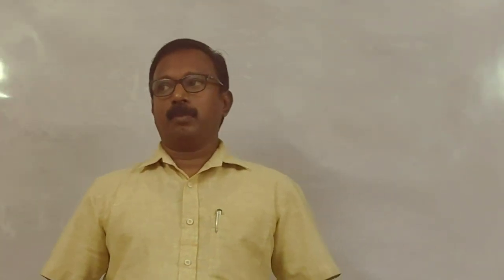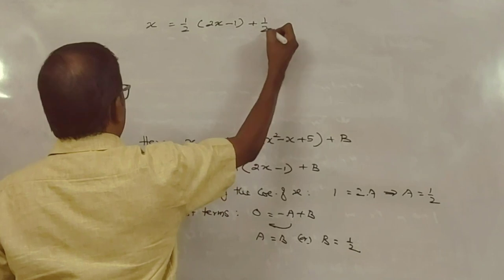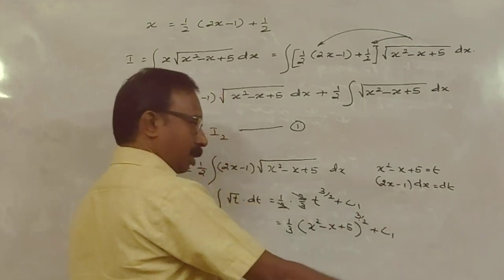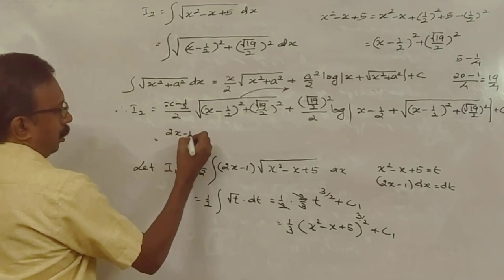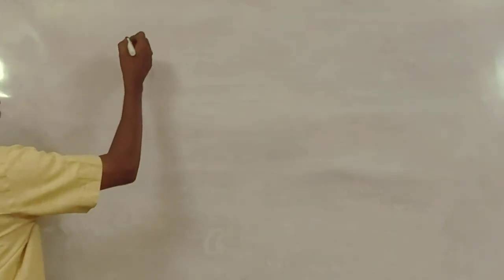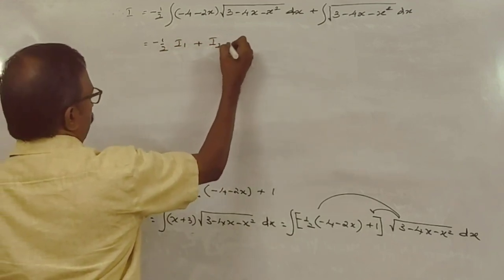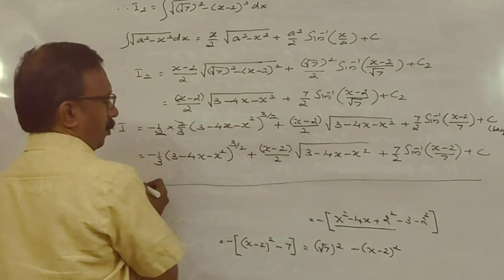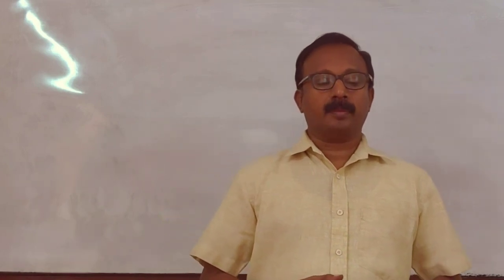Integral of a special function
This is the supplementary syllabus of NCERT class XII. It is very important for State, CBSE and ISC syllabi. After viewing this video you will be able to answer this types of questions.